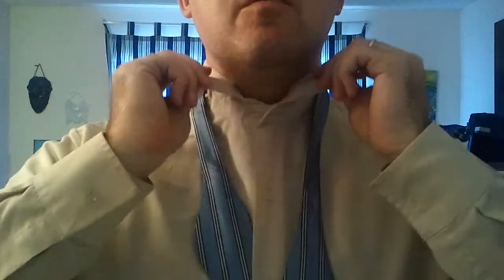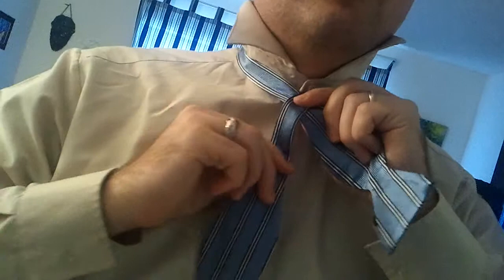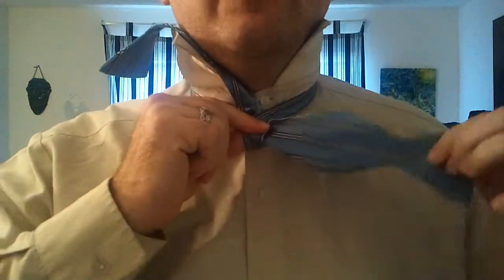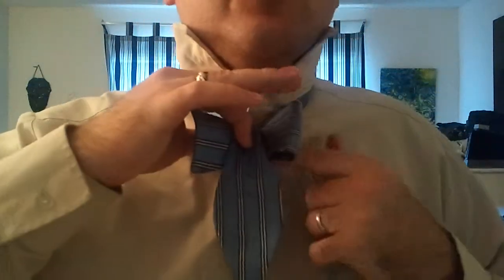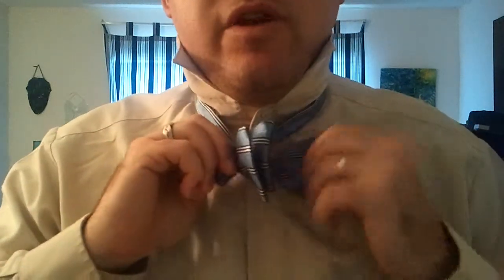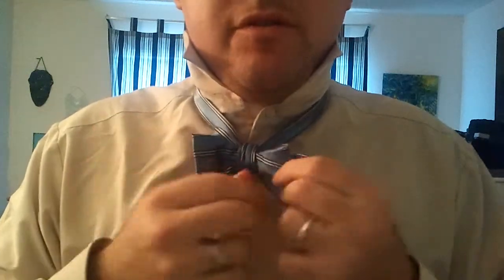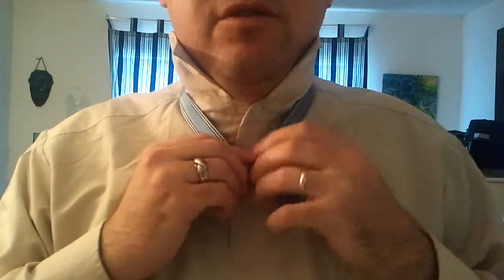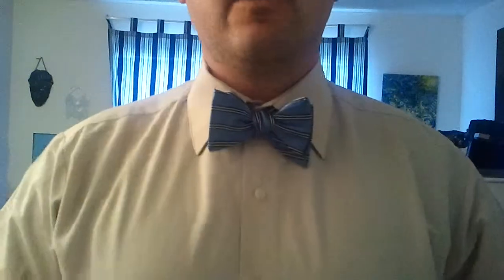How to Tie a Bow Tie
This is a video I made for my Groomsmen to learn how to tie a self tie Bow Tie.
It was done by myself from my phone so it has some issues. Please consider those technical difficulties when watching.